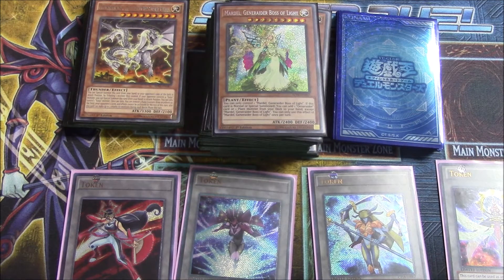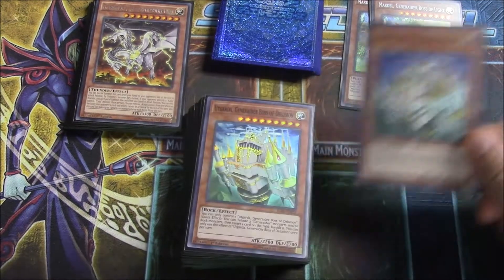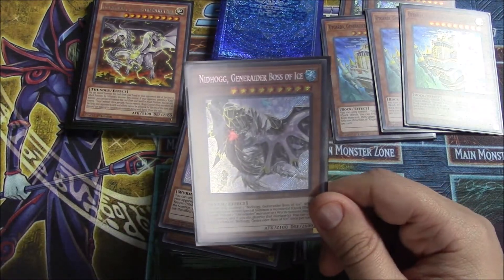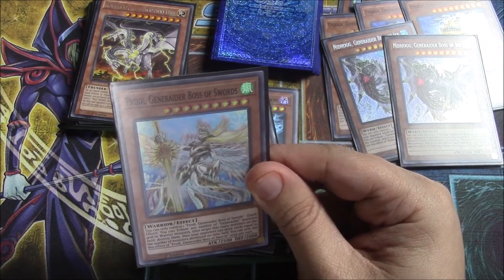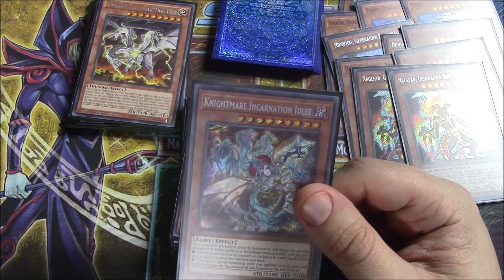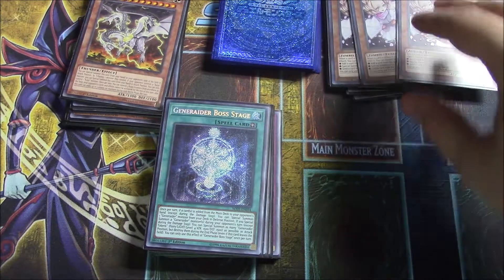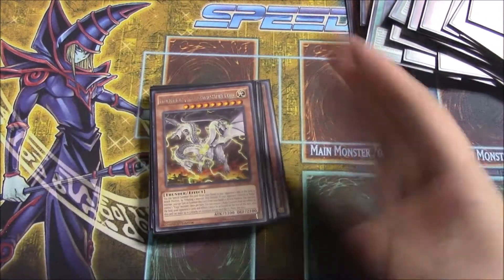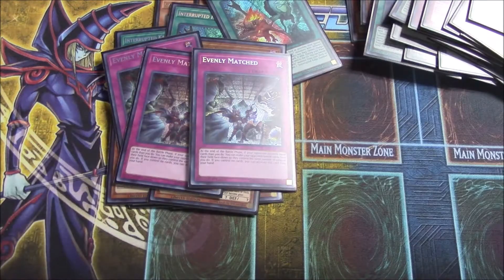Underrated Powerhouse Deck not being played right now? Check it out.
This deck is super fun to play and a nice break from the constant spam of our current metagame. I hope you like it, and may even give it a go and improve upon it.